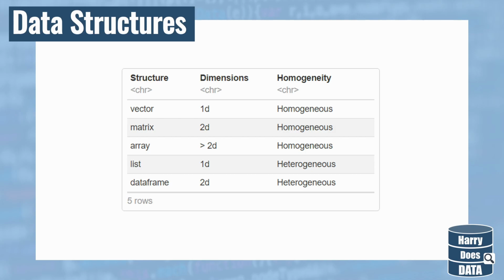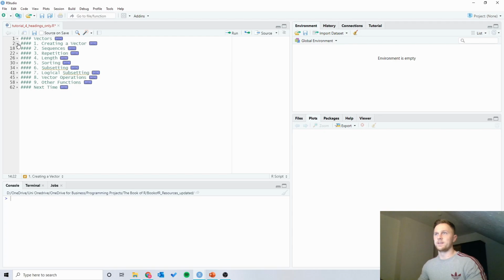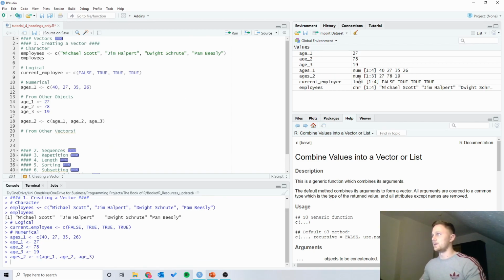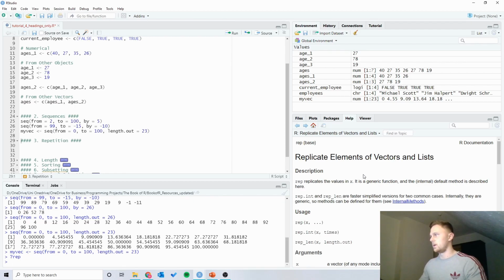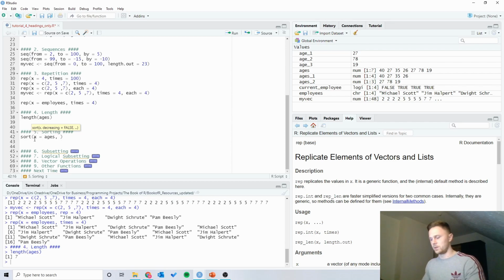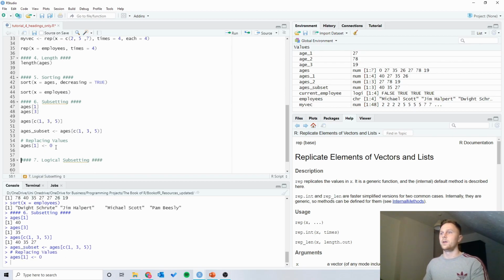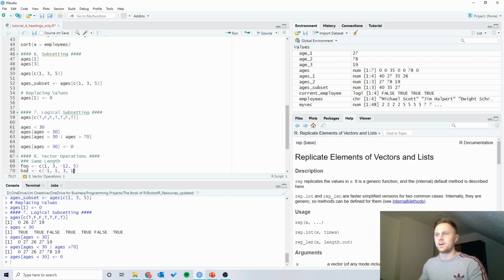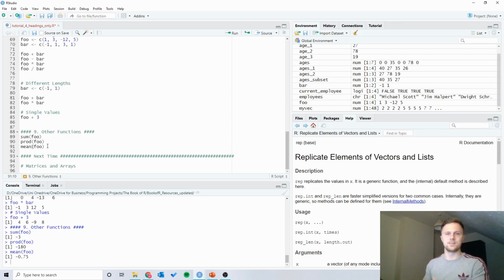R Programming for Beginners - Tutorial 4: Data Structures and Vectors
In this video I will give you a quick intro the 5 main data structures used in R. Data structures allow us to perform operations on multiple pieces of data simultaneously and perform data analysis. We will then look at the simplest R data structure - Vectors.

R is a free and open source object-oriented programming language. Its used by data analysts and data scientists for a vast range of tasks, from simple data visualisation all the way up to machine learning. This series is for anyone who is entirely new to programming, or just new to R as a language and wants to learn the fundamentals.

Harry Norton

⏳ Timestamps ⏳
00:00 | Introduction
00:48 | Data Structures
03:27 | Creating a Vector
07:36 | Creating Vectors from Sequences
09:43 | Creating Vectors from Repetition
11:54 | Finding Vector Length
12:31 | Sorting Vectors
14:21 | Subsetting Vectors
16:08 | Logical Subsetting
18:25 | Vector Operations
21:25 | Other Vector Functions
22:10 | Next Time

📓 R Resources 📓
The Book of R
R for Data Science
Practical Data Science with R

⭐️ Tags ⭐️
- R Programming
- R
- Beginners
- R Studio
- Tutorial
- Data
- Analysis
- Data Science
- Programming
- Coding
# Hashtags #